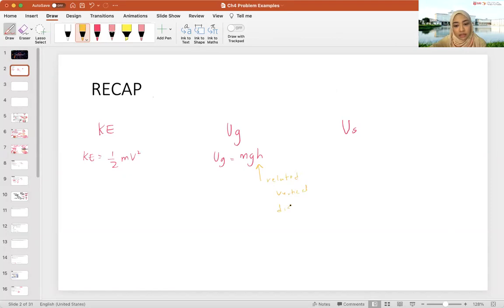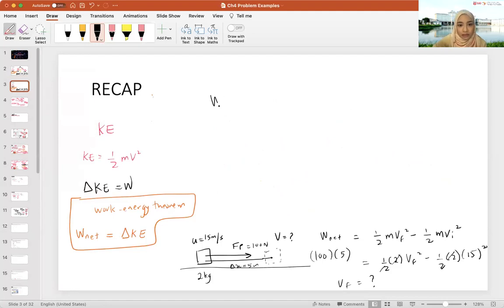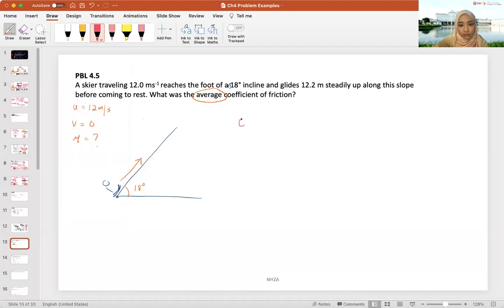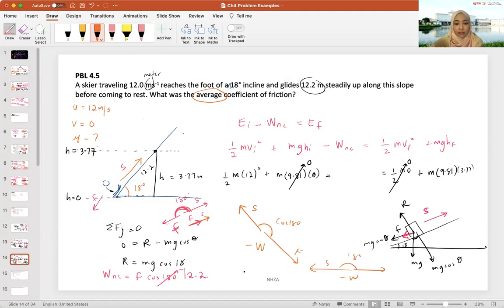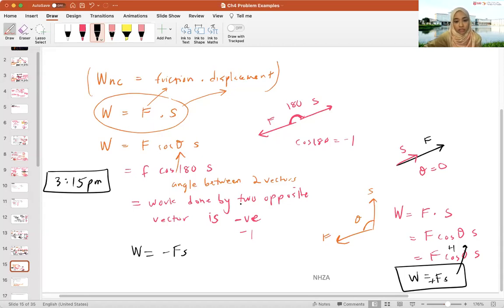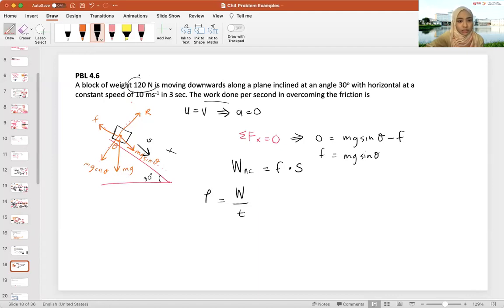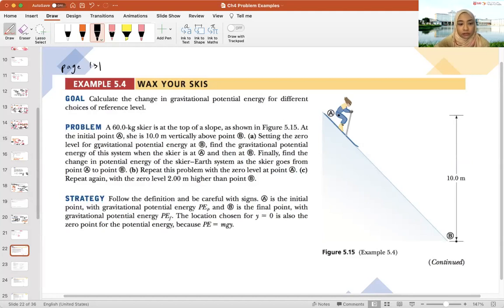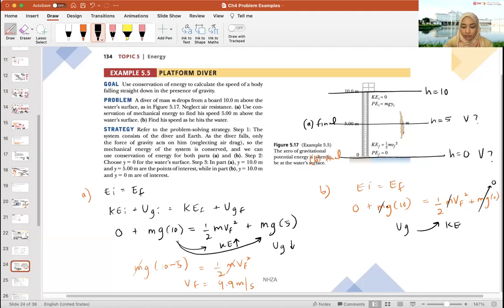Week 9: Chapter 4 Part 4 (K7)